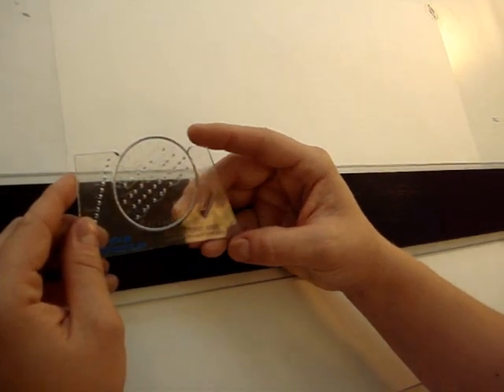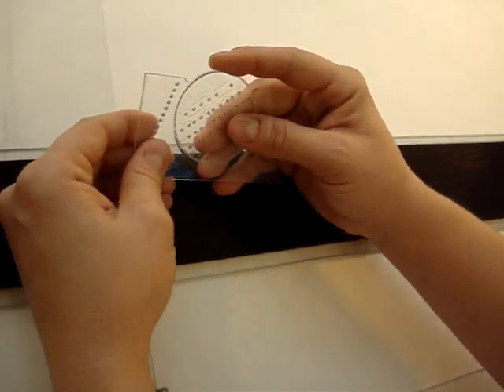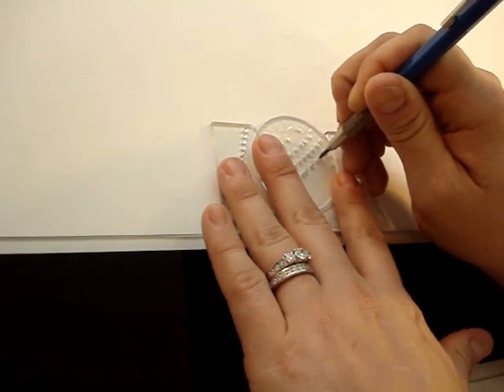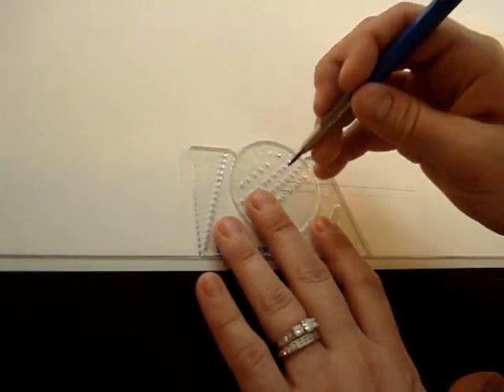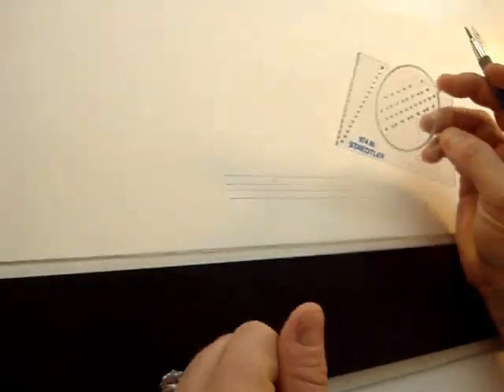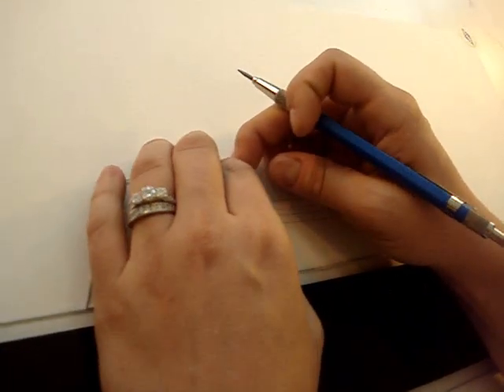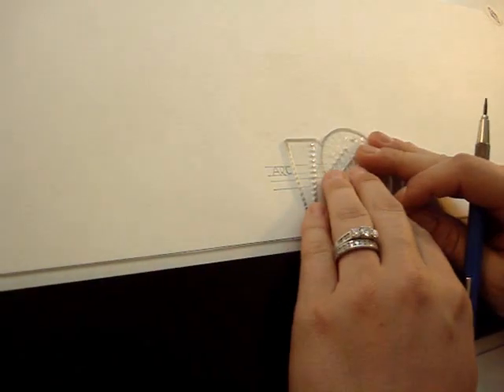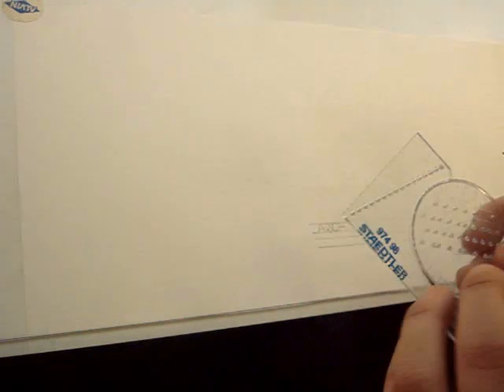How to Use a Lettering Guide